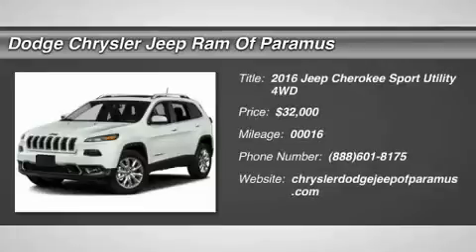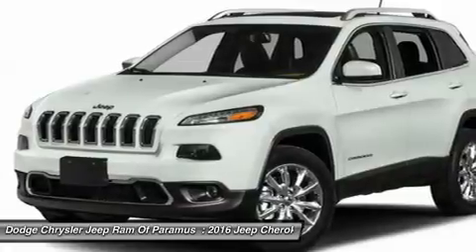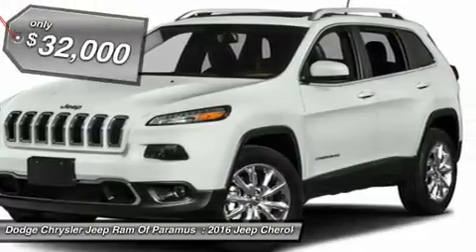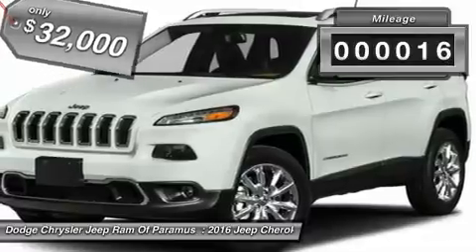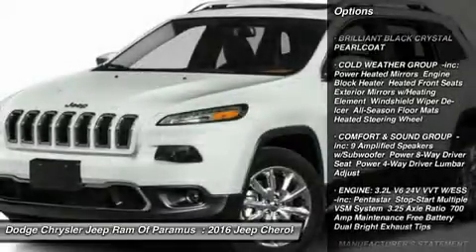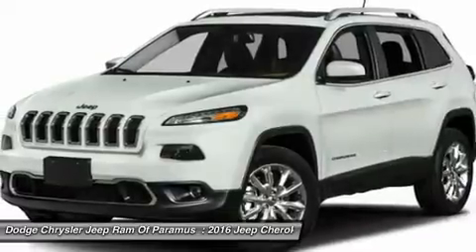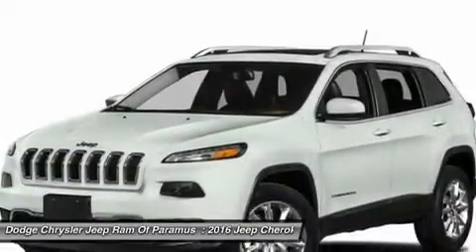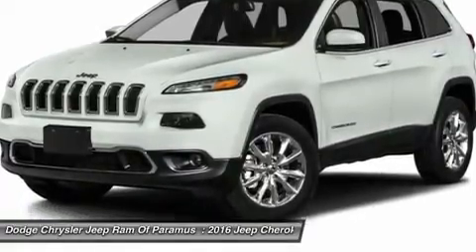2016 Jeep Cherokee GW156468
2016 JEEP CHEROKEE Paramus, NJ
Stock# GW156468

You'll love this 2016 Jeep Cherokee. This is a car you'll want to take home. With 16 miles, it features Automatic transmission and an exterior color of Brilliant Black Crystal Pearlcoat. Call us and be the first to open the car door today!